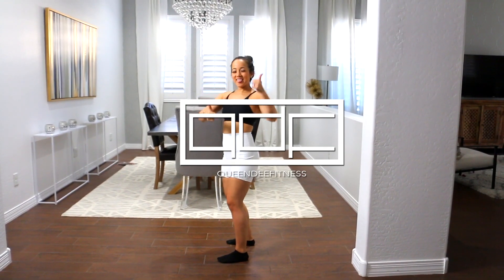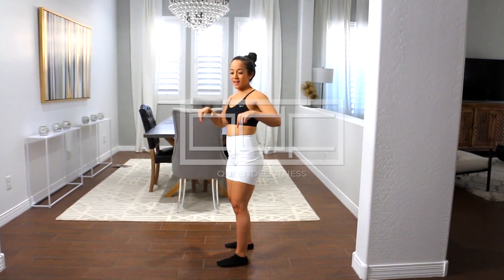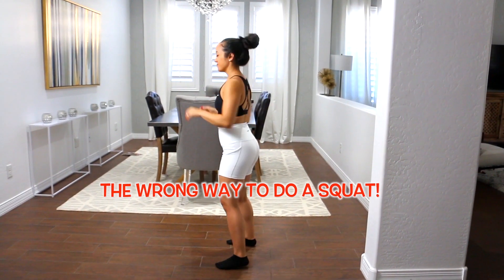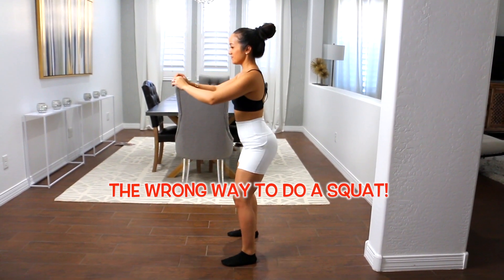The Wrong Way To SQUAT! *DON'T do this!*